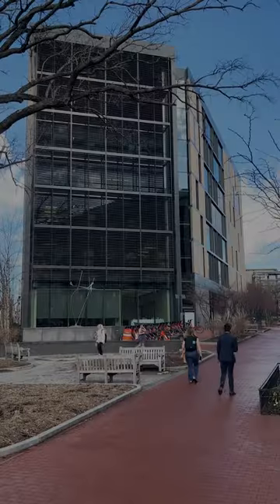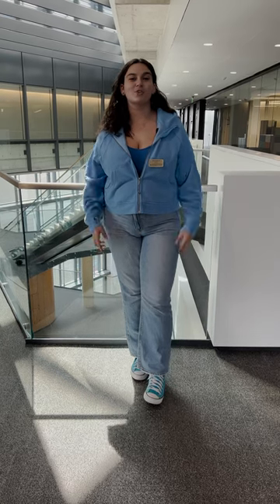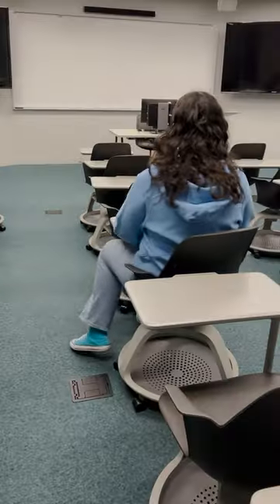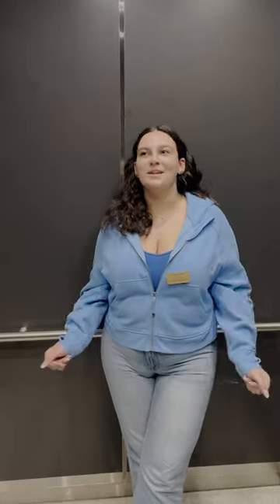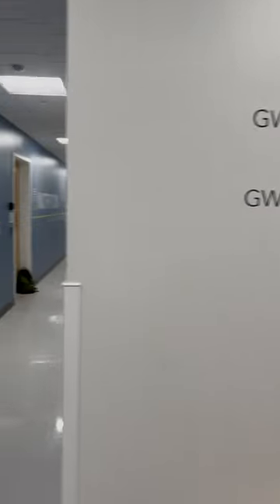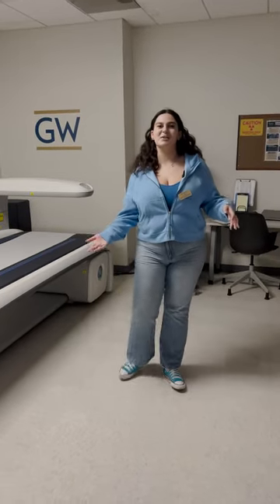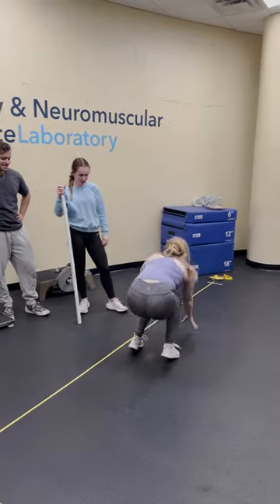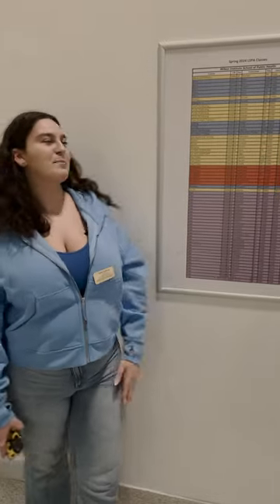Welcome to...the Milken Institute School of Public Health!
Join Yana for a look at the Milken Institute School of Public Health building and labs as she tells you all about their classes and programs at the George Washington University.